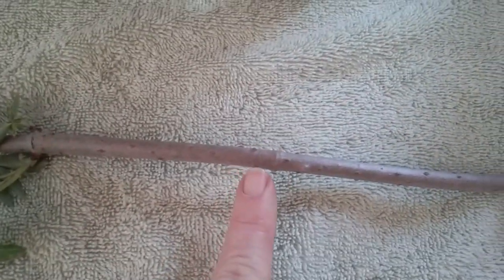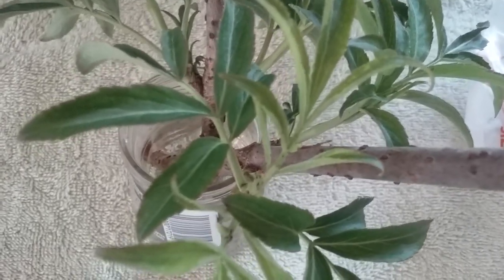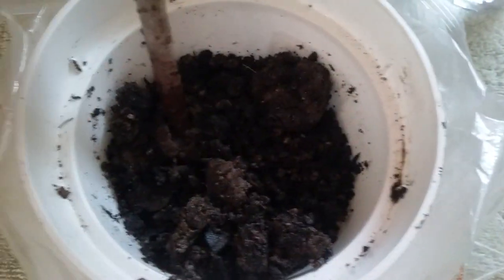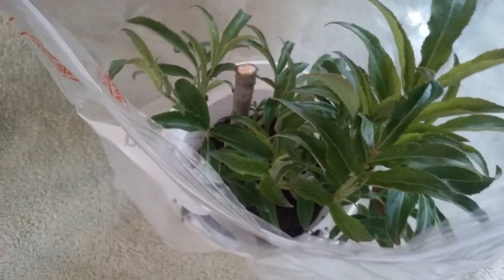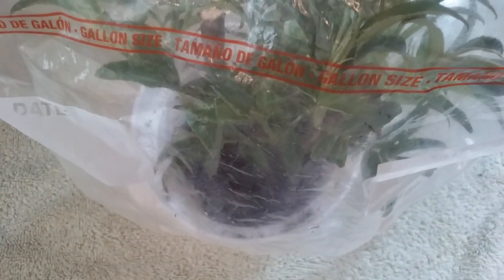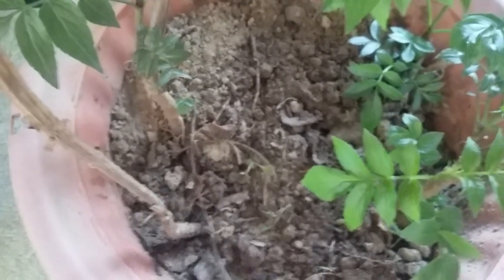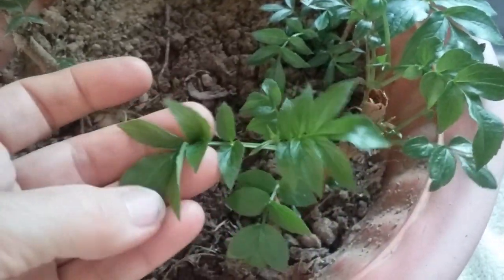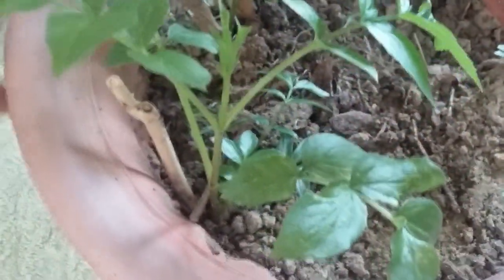Propagating Elderberry Sambucus nigra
Elder grows well in zones 3-8. It's a woody "shrub" whose flowers & berries contain medicinal properties (flavonoids) the immune system. It isn't necessary to dip the cuttings in a rooting compound. Elder takes 6-8 weeks for strong roots to form. This process can be expedited by placing water, or pots, on a heating pad or warming mat. Do not fertilize during the rooting process and remember to "harden off" prior to planting outside.